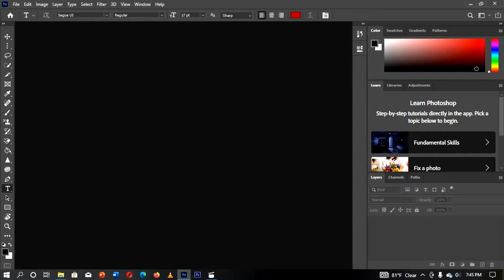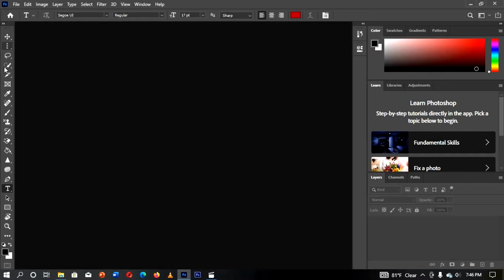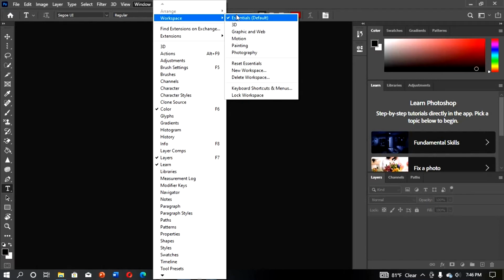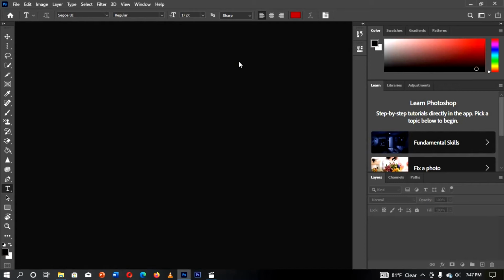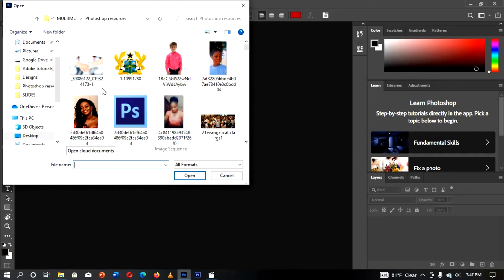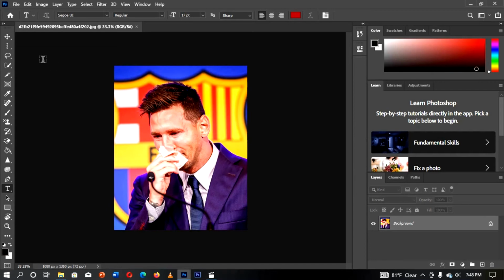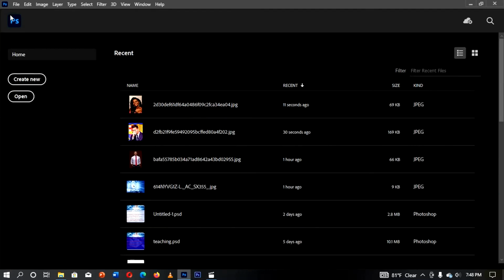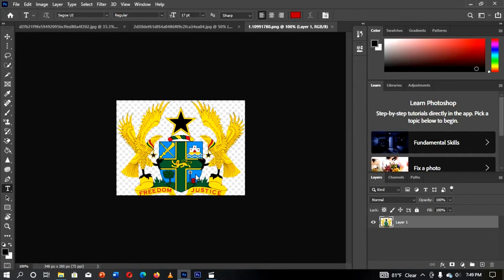How to open a document in Photoshop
Please welcome to UCAN DUNAMIS MEDIA. In this video we're going to learn how to;
1. Open a document in Photoshop
2. Reset your Workspace to default and few others.

Please subscribe to the channel to become part of this big family, and also hit on the notification bell to get notified on every video we upload to help you build your digital skills in photoshop, video editing and many others.

Above is the link for the video. Please share to family and friends for them to also benefit.

Please if you have anything to ask or add, you can leave your comment in the comment section and we will attend to you. Thank you so much and God bless you.